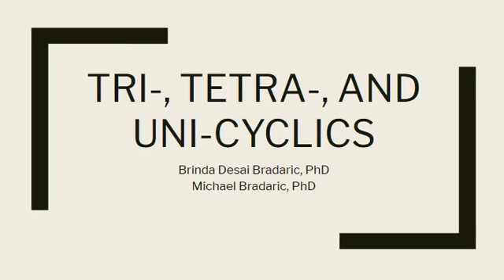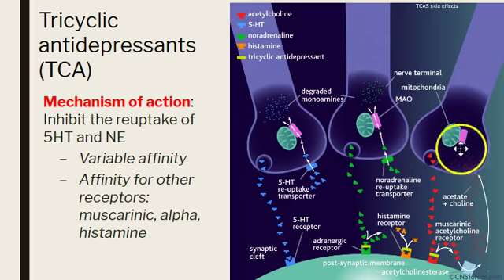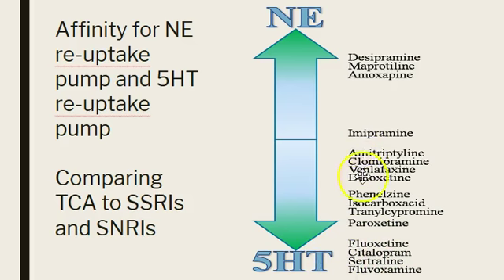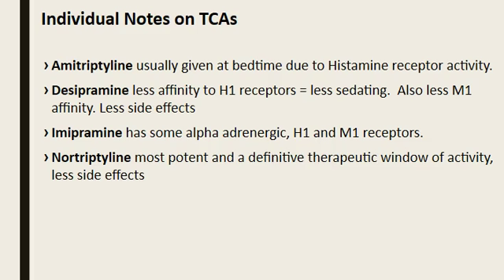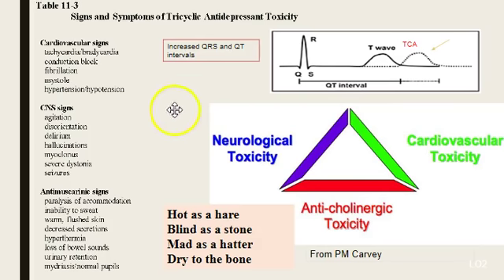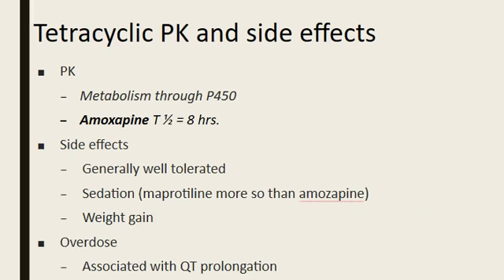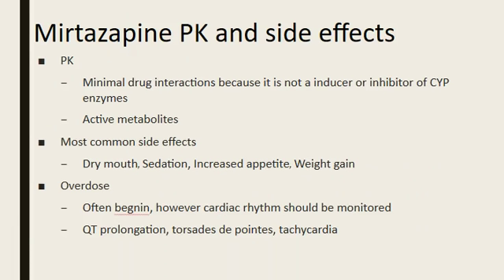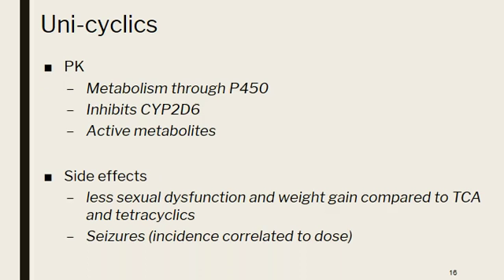PHARM Antidepressants Tri-, Tetra-, and Uni-Cyclics, Part 5 of 7 (TO-0742)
Pharmacology: Antidepressants Tri-, Tetra-, and Uni-Cyclics, Part 5 of 7 (TO-0742)